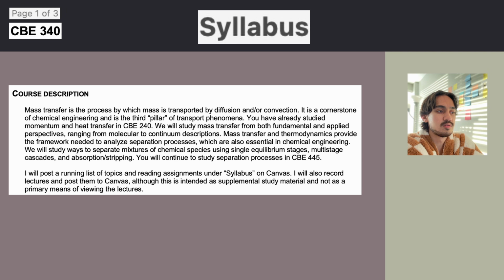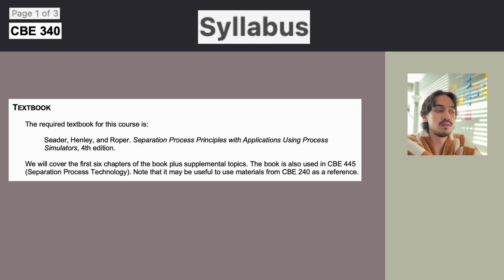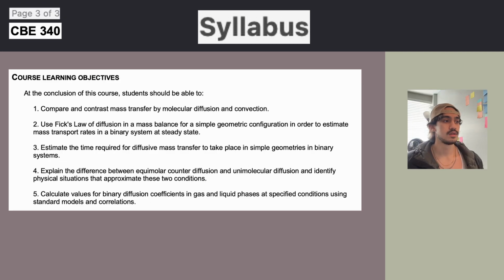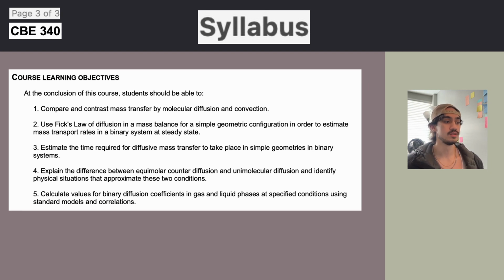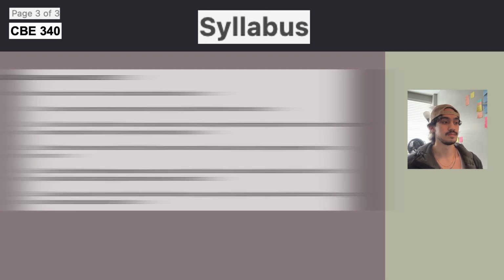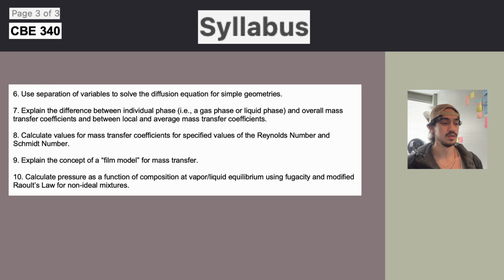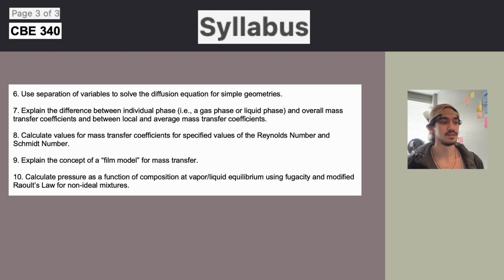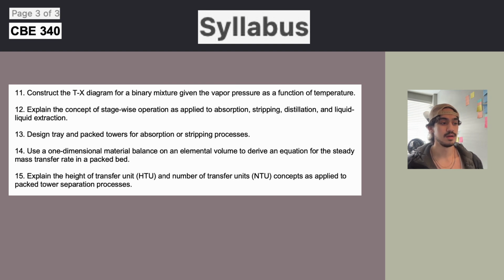CBE 340 | Syllabus